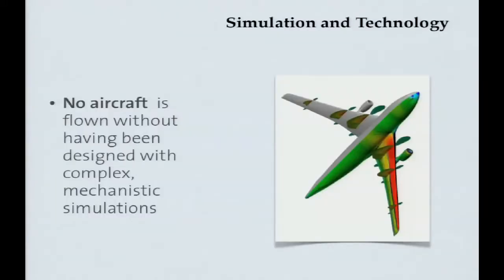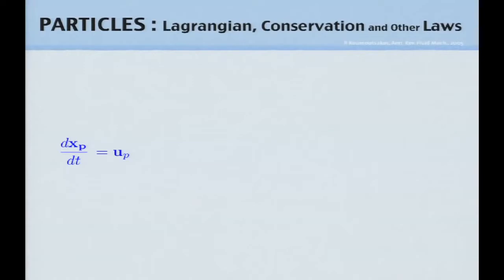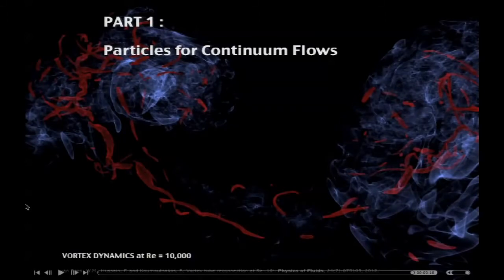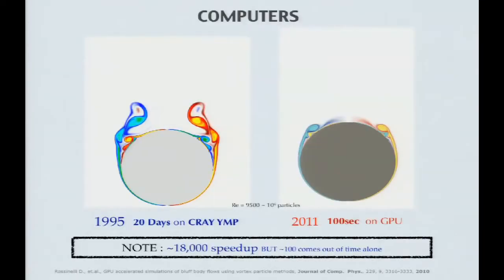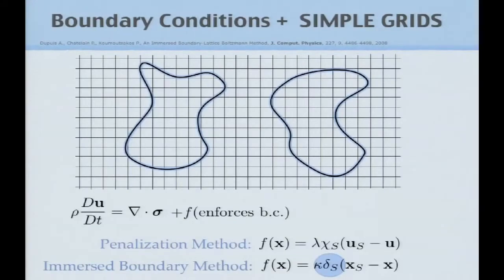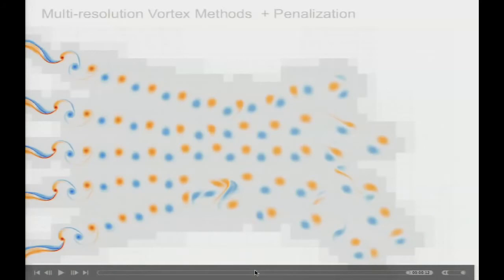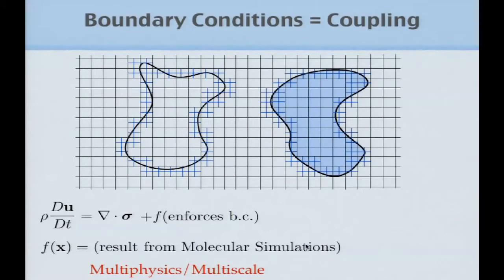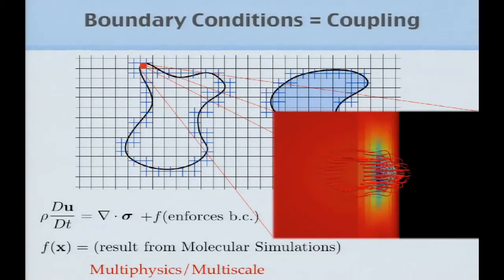Petros Koumoutsakos (ETH Zurich): High Performance Computing for Flows Across Scales and D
As part of the 2017–2017 Fellows Presentation Series at the Radcliffe Institute for Advanced Study, Petros Koumoutsakos RI 17 discusses computing: is it or can it be structured for.

Presentation given at the PASC14 conference, June 2-3, 2017 The Arrow of Computational Science, Petros Koumoutsakos, ETH Zurich The solution of many important scientific and.